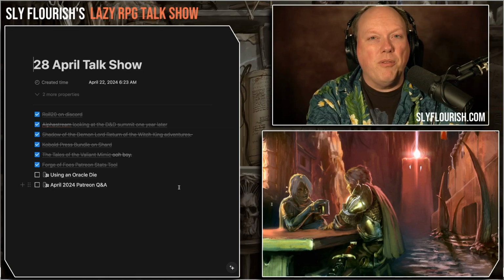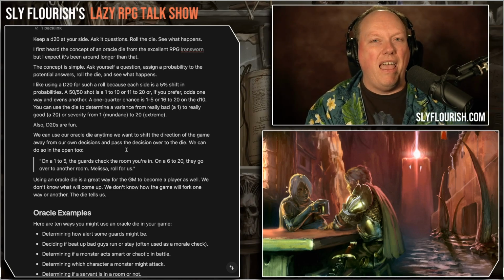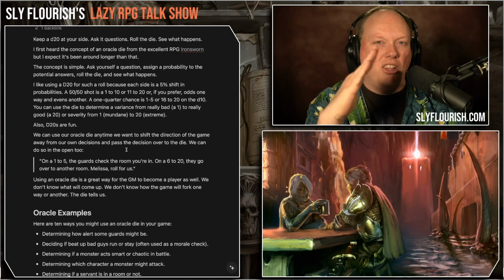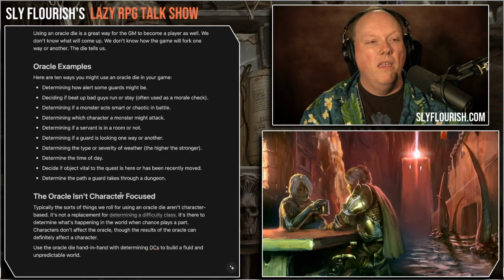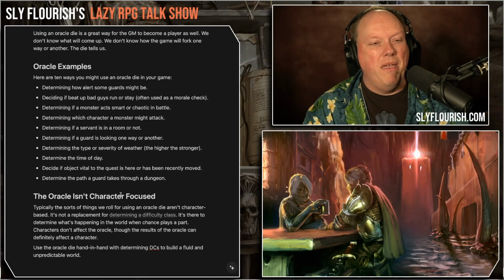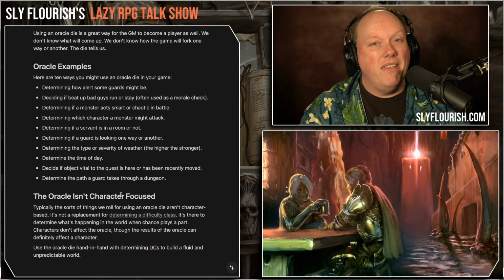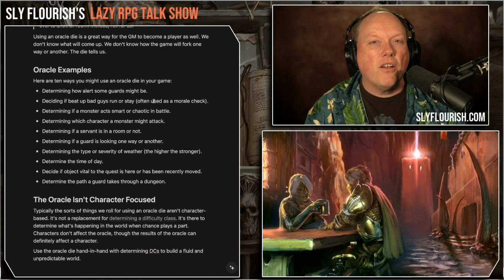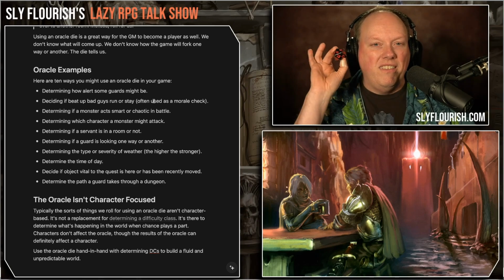Use an Oracle Die – Lazy GM Tip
Mike discusses how to use an oracle die to help steer your game in ways you could never predict.